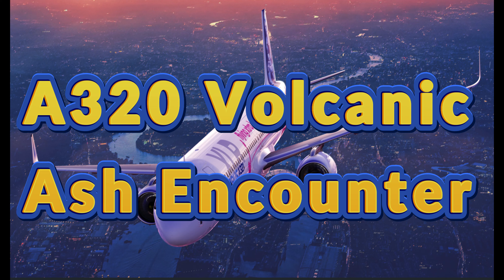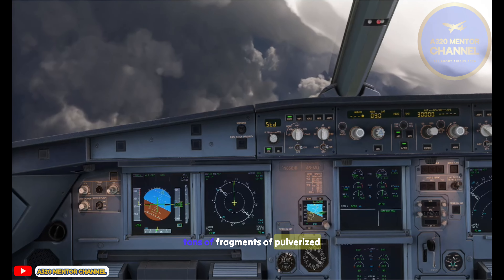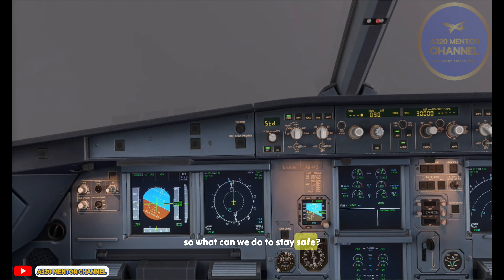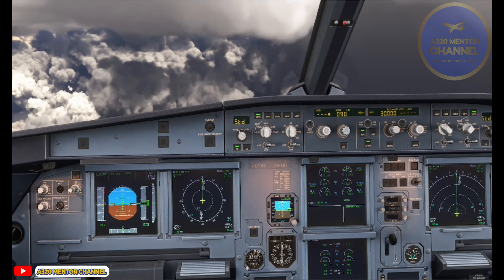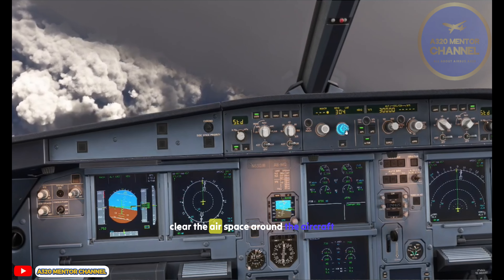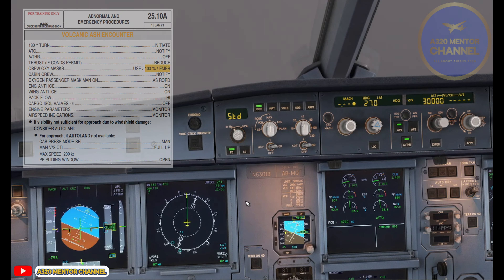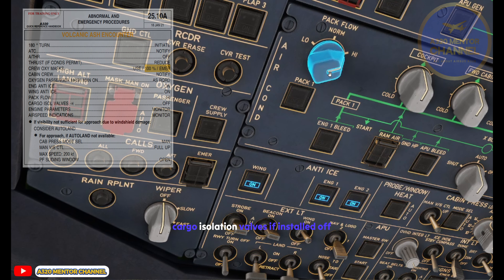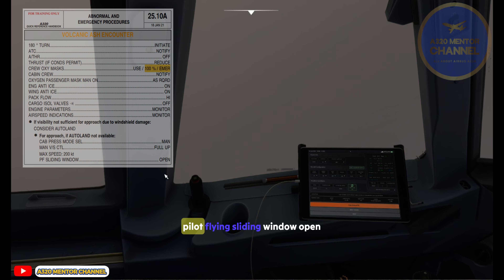A320 Volcanic Ash Encounter